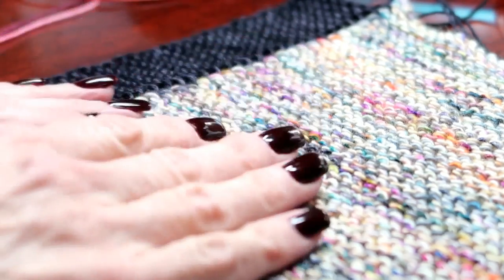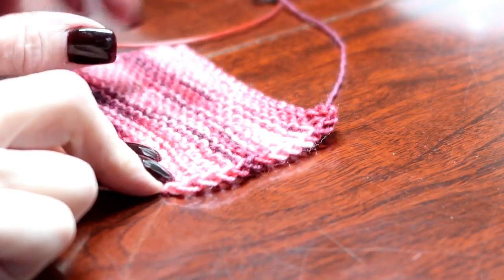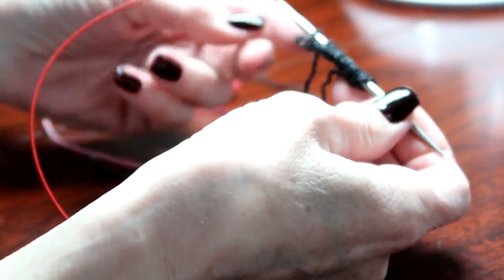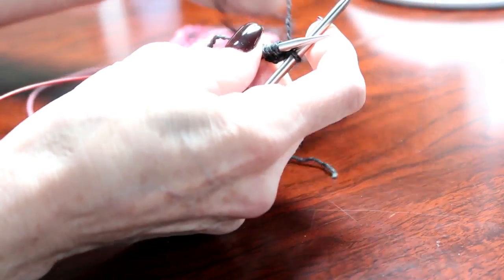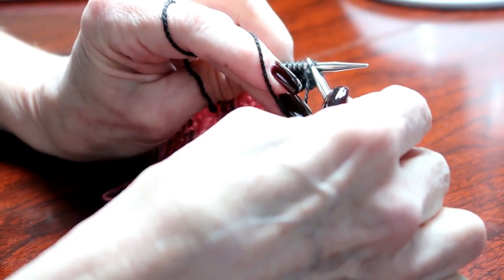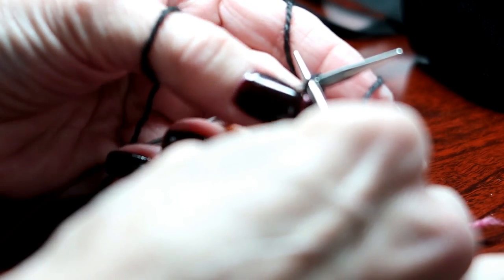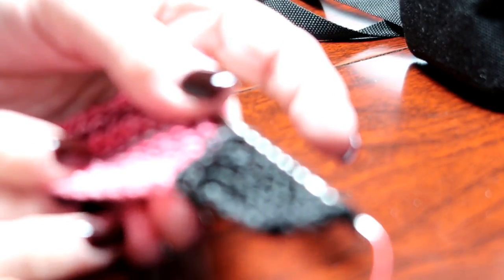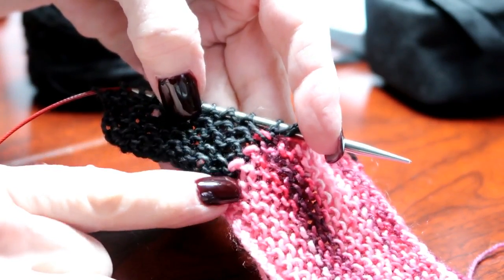KnitScents Tutorial: Joining Sections on the Squared Poncho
A podcast about knitting, spinning and other nonscents!

Oh boy! These knitting tutorials are a lot harder than they look!!! LOL This was my third attempt, and I apologize for the occasional lack of focus and if I made anyone seasick!! :) I do hope, tho, that this helps anyone that may be having difficulty connecting the pieces in the Squared Poncho by Beata Jezek. It's really a lovely and fun pattern, so I hope this helps anyone having difficulty to enjoy the process!!

For more info on my knitting projects, please check out my project pages on Ravelry!

Follow me on:
Category
Howto & Style
License